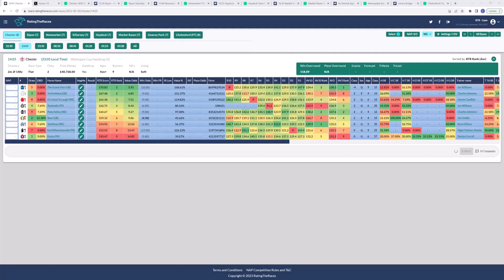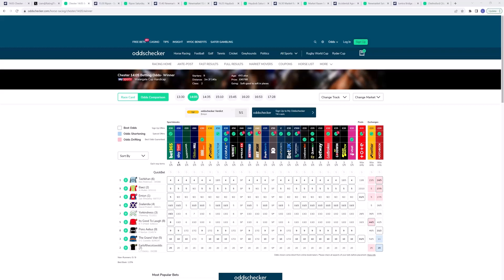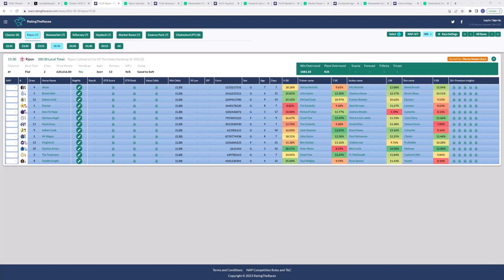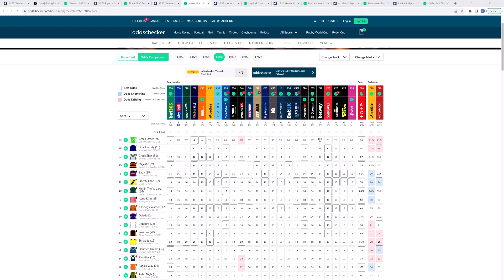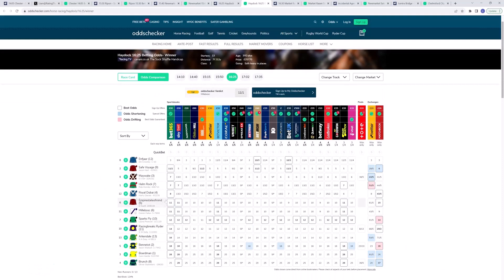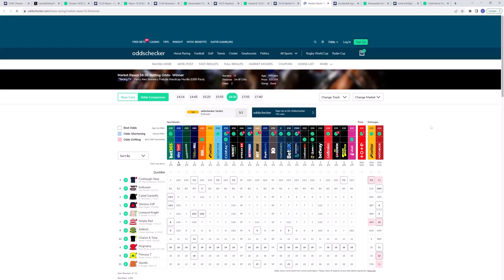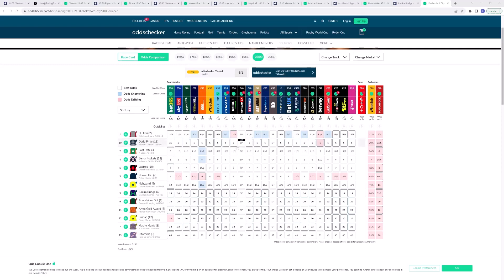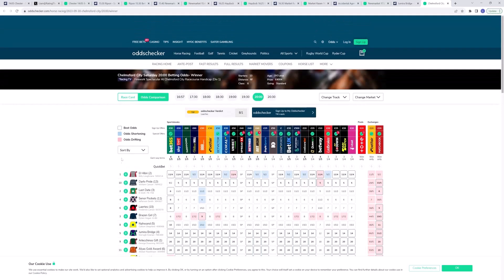RatingTheRaces - Analysis for Saturday including the Cambridgeshire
Liam provides his analysis for some of the races today including the Cambridgeshire @ Newmarket and a Class 6 at Chelmsford!

18+ Gamble Responsibly